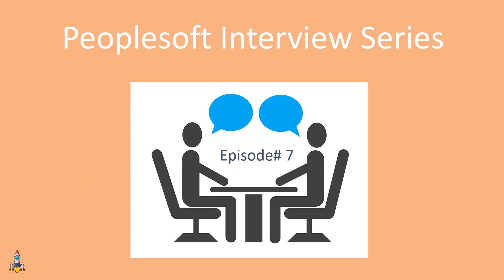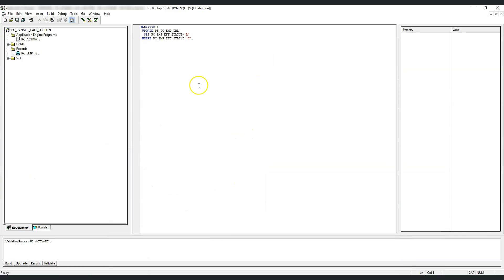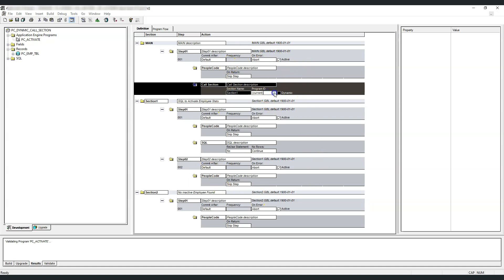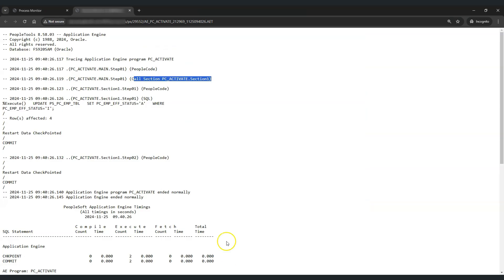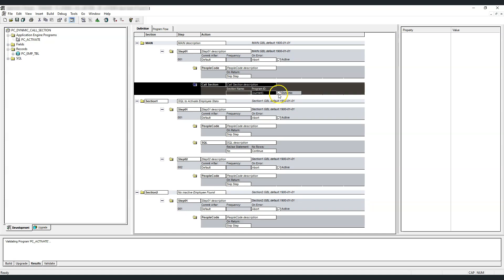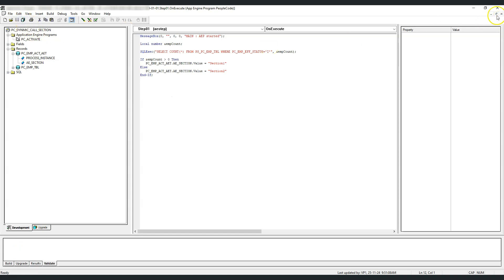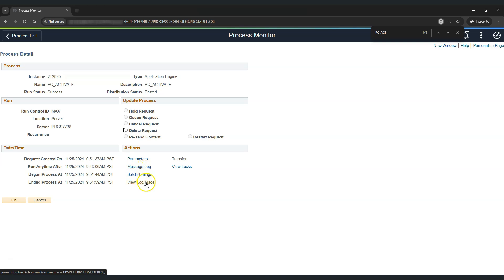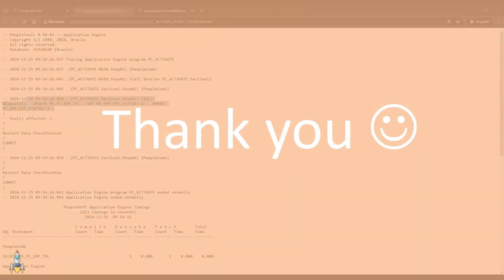PeopleSoft Interview Q&A: Mastering App Engine Call Section vs Dynamic Call Section | Hands-On Demo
This video covers a common PeopleSoft interview question: the difference between  Call Section and versus Dynamic Call Section in an Application Engine program. I'll explain the concept and provide a practical demonstration to help you master this topic.